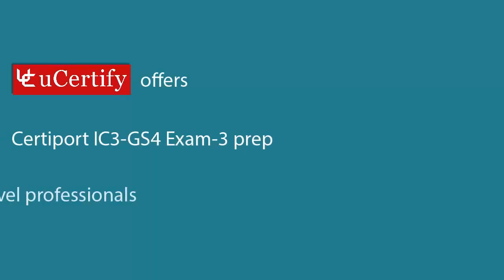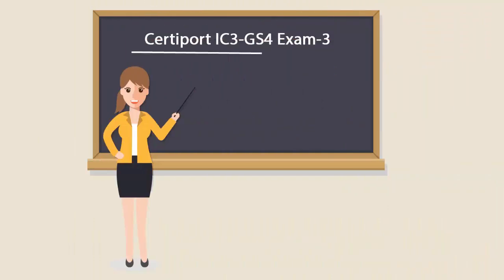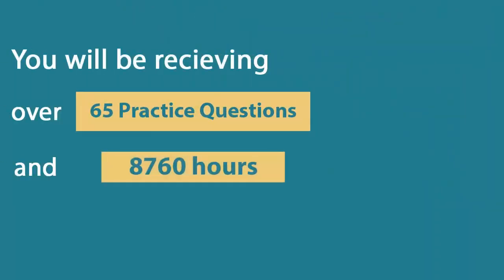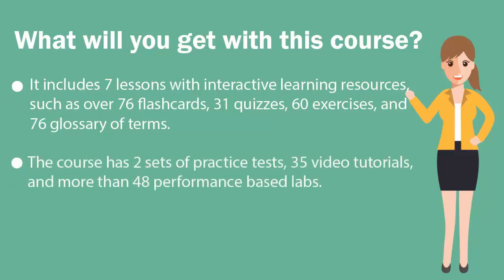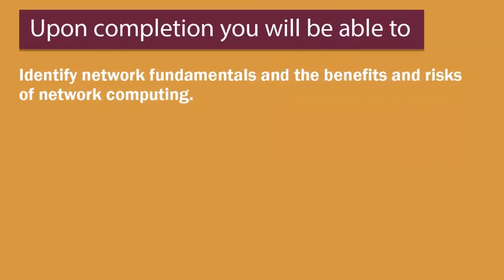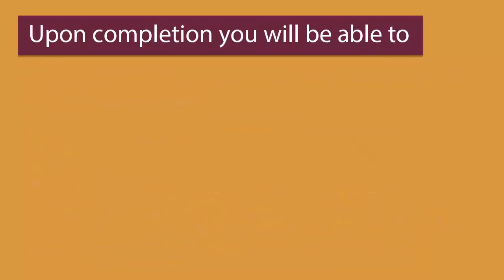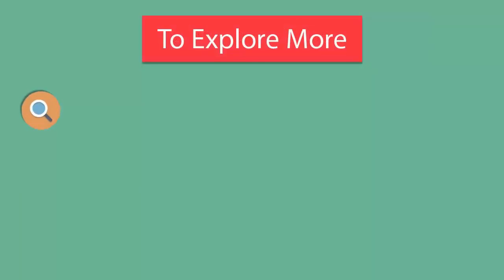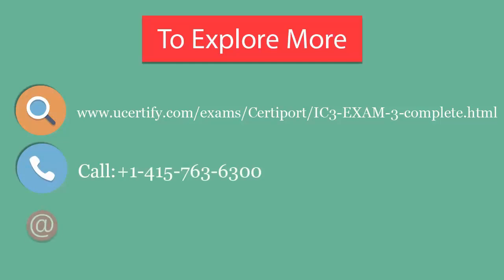Certiport IC3 GS4 Living Online Exam Guide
uCertify introduces a comprehensive study guide for the Certiport IC3 GS4 Living Online Exam.